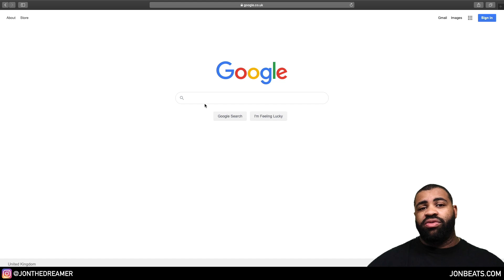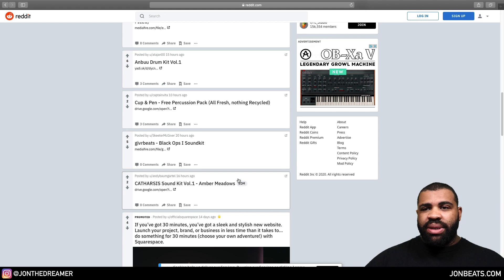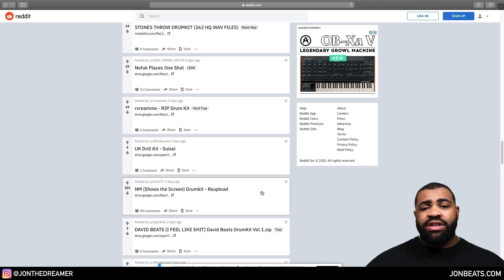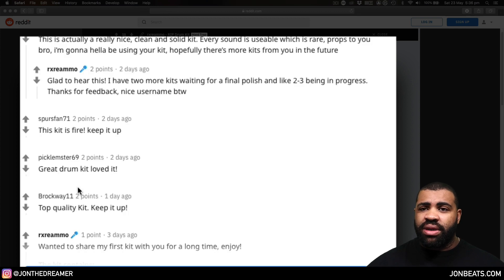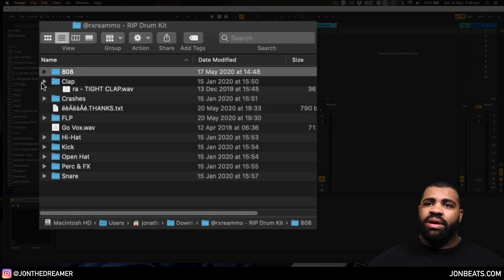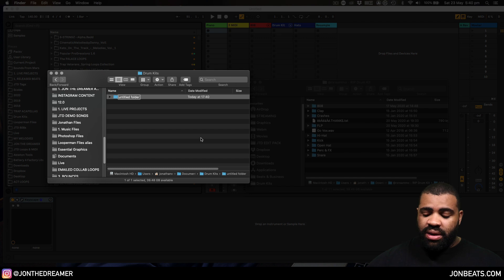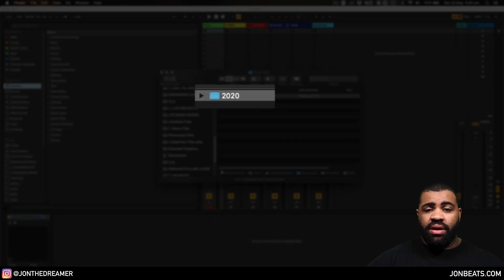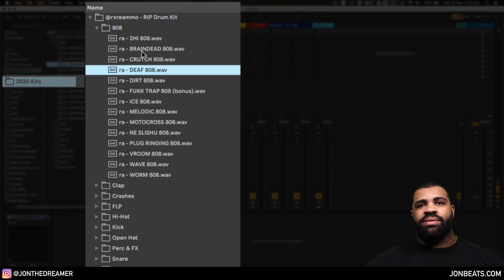How to get FREE Drum Kits in Ableton Live 10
Tired of the stock sounds in Ableton Live and want some better and more current free drum samples for your beats? This tutorial is all you need.